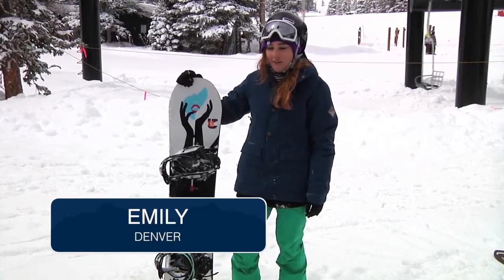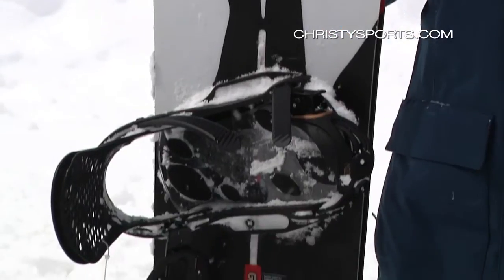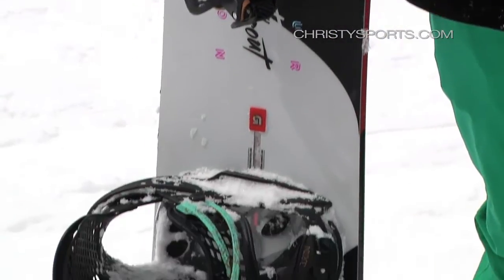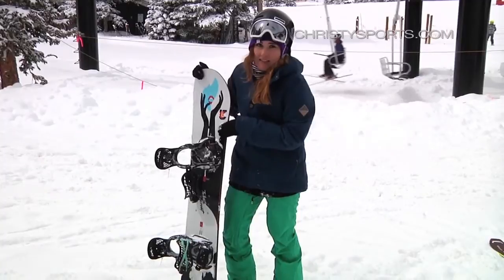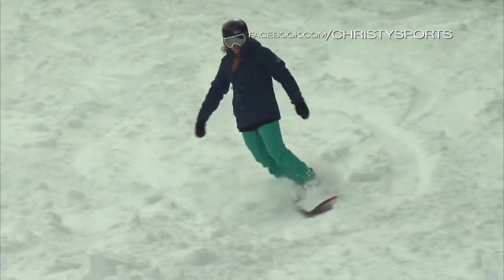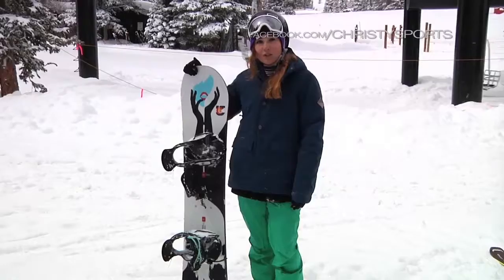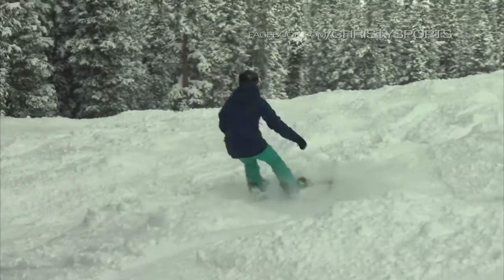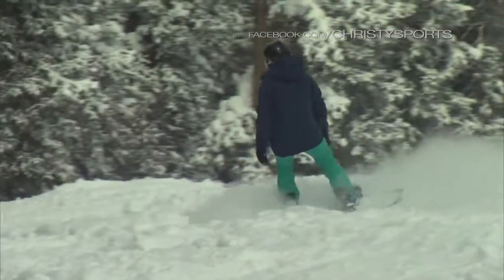Burton Talent Scout Snowboard Review 2014-2015 - Christy Sports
The Burton Talent Scout is a fantastic all round board for almost any female rider who is progressing toward stardom. The Talent Scout gives you just enough control to shine like a star no matter where you are riding or who is watching.